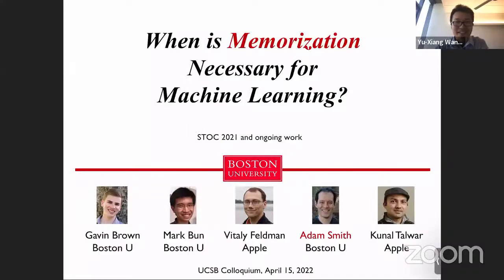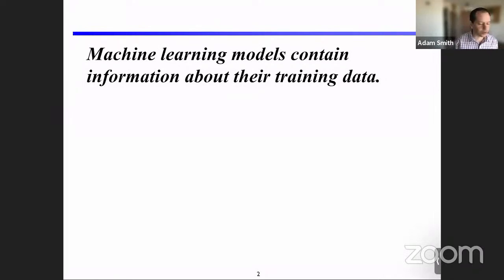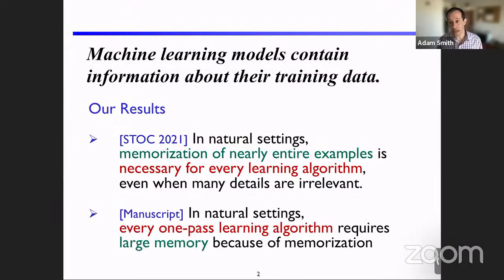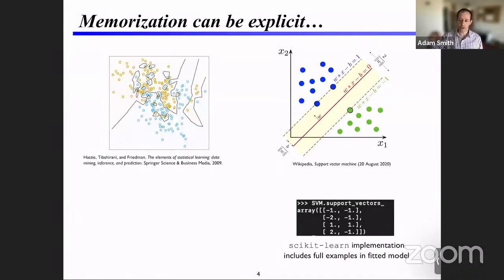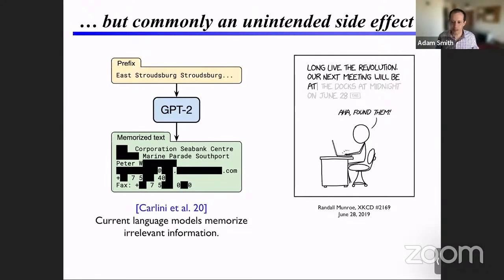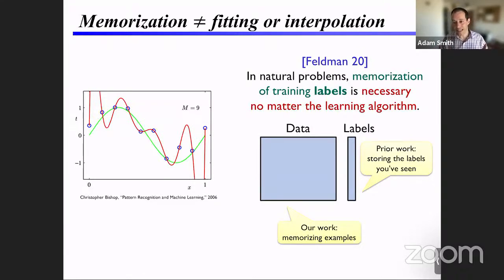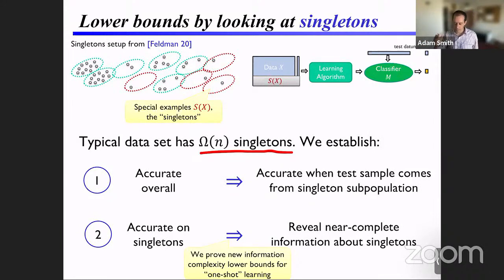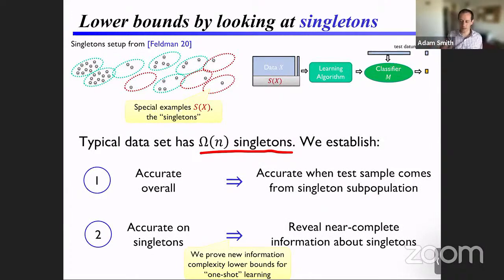CRML Distinguished Lecture: Adam Smith | When is Memorization Necessary for Machine Learning?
Abstract: Modern machine learning models are complex, and frequently encode surprising amounts of information about individual inputs. In extreme cases, complex models appear to memorize entire input examples, including seemingly irrelevant information (exact addresses from text, for example). In this talk, we aim to understand whether this sort of memorization is necessary for accurate learning, and what the implications are for privacy.

We describe two results that explore different aspects of this phenomenon. In the first, from STOC 2021, we give natural prediction problems in which every sufficiently accurate training algorithm must encode, in the prediction model, essentially all the information about a large subset of its training examples. This remains true even when the examples are high-dimensional and have entropy much larger than the sample size, and even when most of that information is ultimately irrelevant to the task at hand. Further, our results do not depend on the training algorithm or the class of models used for learning.

Our second, unpublished result shows how memorization must occur during the training process, even when the final model is succinct and depends only on the underlying distribution. This leads to new lower bounds on the memory size of one-pass streaming algorithms for fitting natural models.

Joint work with Gavin Brown, Mark Bun, Vitaly Feldman, and Kunal Talwar.

Bio: Adam Smith is a professor of computer science at Boston University. From 2007 to 2017, he served on the faculty of the Computer Science and Engineering Department at Penn State. His research interests lie in data privacy and cryptography, and their connections to machine learning, statistics, information theory, and quantum computing. He obtained his Ph.D. from MIT in 2004 and has held postdoc and visiting positions at the Weizmann Institute of Science, UCLA, Boston University and Harvard. He received a Presidential Early Career Award for Scientists and Engineers (PECASE) in 2009; a Theory of Cryptography Test of Time award in 2016; the Eurocrypt 2019 Test of Time award; and the 2017 Gödel Prize. He is a Fellow of the ACM.